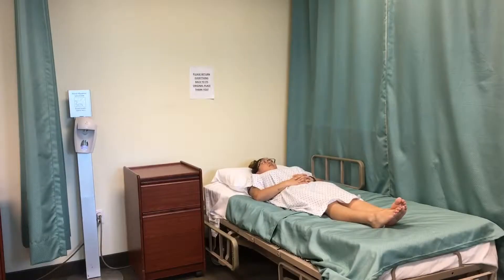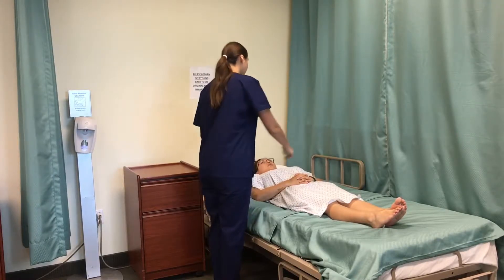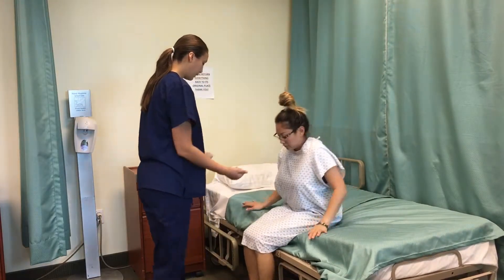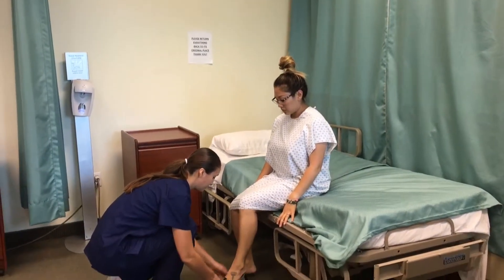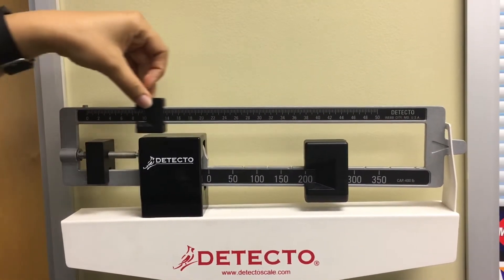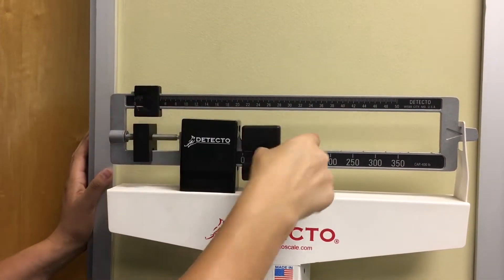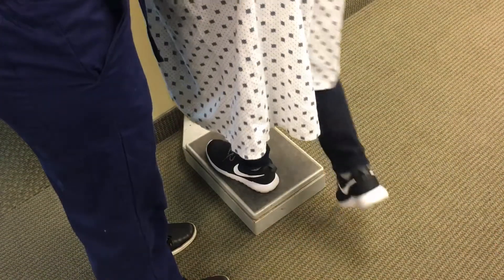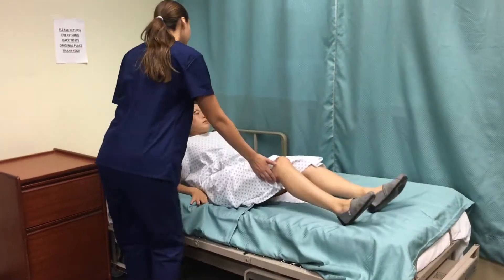Records Weight of an Ambulatory Client - CA Nurse Assistant - Ventura Training Institute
This video reviews the CNA skill -  Measures and Records Weight of an Ambulatory Resident. It is designed for candidates seeking the nurse assistant certification (CNA) in California. Some steps are modified for state testing purposes.

MEASURES AND RECORDS WEIGHT OF AMBULATORY CLIENT
1 Explains procedure, speaking clearly, slowly, and
directly, maintaining face-to-face contact whenever
possible
2 Client has shoes on before walking to scale
3 Before client steps on scale, candidate sets scale to zero
4 While client steps onto scale, candidate stands next to
scale and assists client, if needed, onto center of scale;
then obtains client’s weight
5 While client steps off scale, candidate stands next
to scale and assists client, if needed, off scale before
recording weight
6 Before recording, washes hands
7 Records weight based on indicator on scale. Weight
is within plus or minus 2 lbs of evaluator’s reading
(If weight recorded in kg weight is within plus or
minus 0.9 kg of evaluator’s reading)